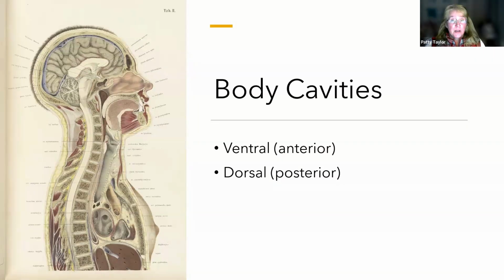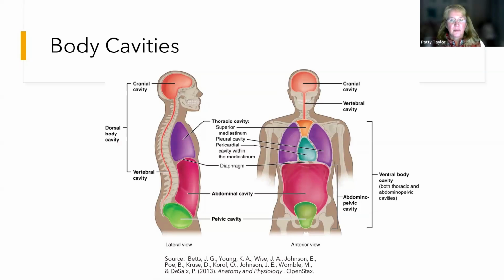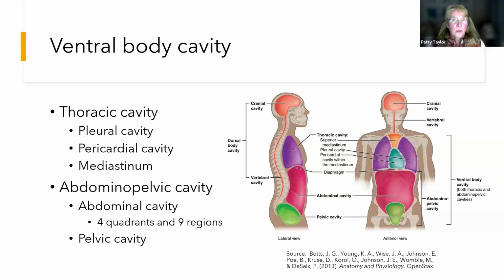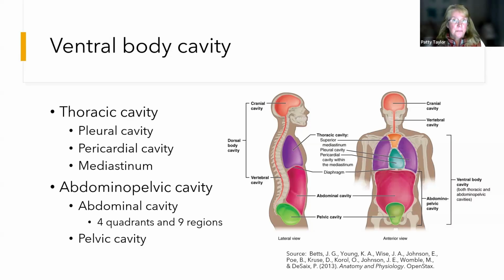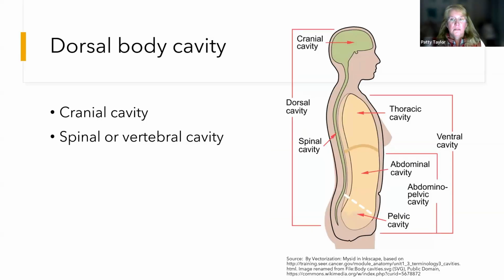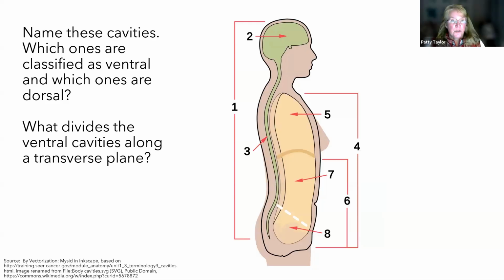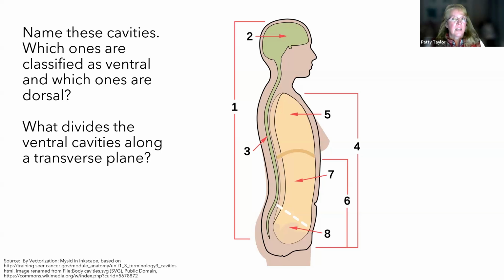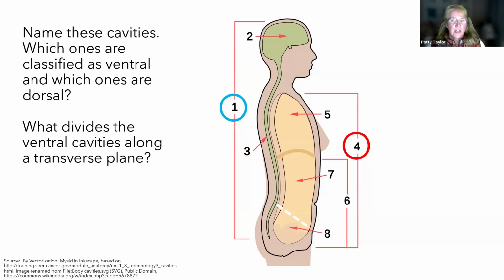Body Cavities - Ventral and Dorsal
This video provides an overview of the ventral and dorsal body cavities in the human body.  The subdivisions of each body cavity are discussed.